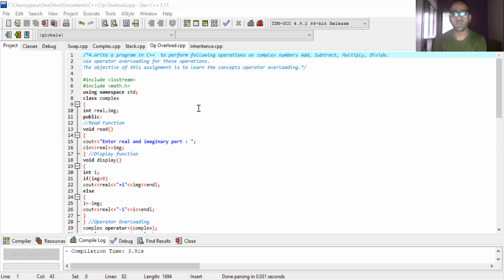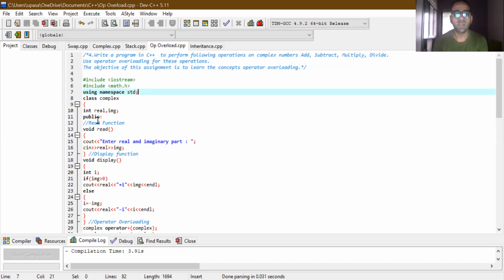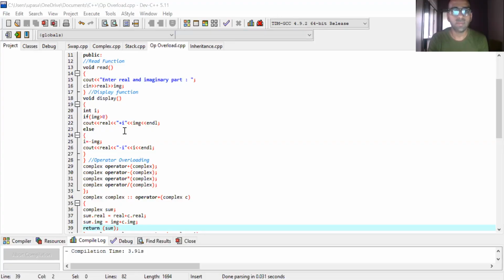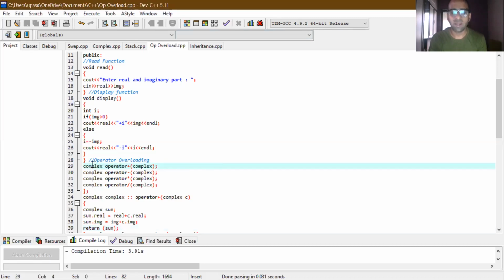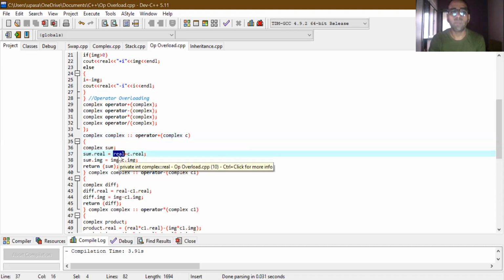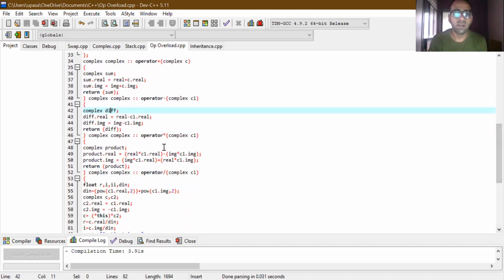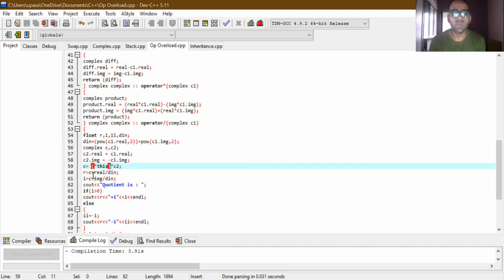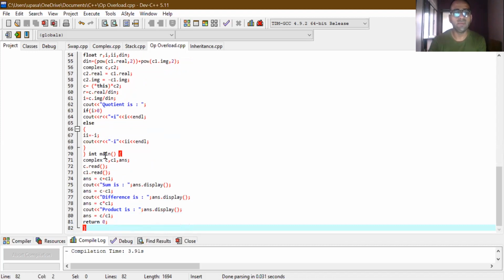SE ETC OOP LabExpt4 Op Overloading By Siddhesh Upasani